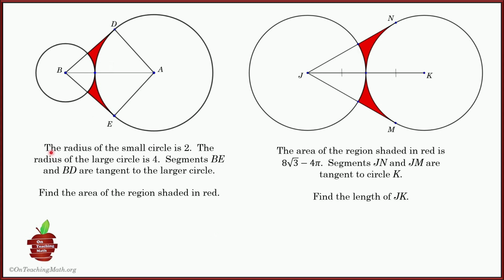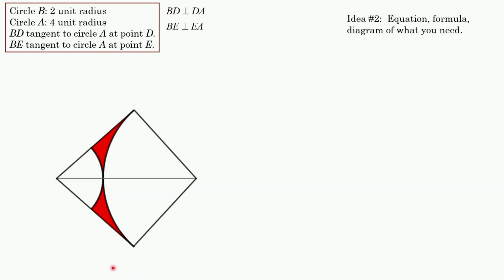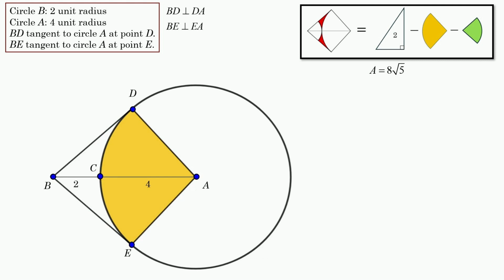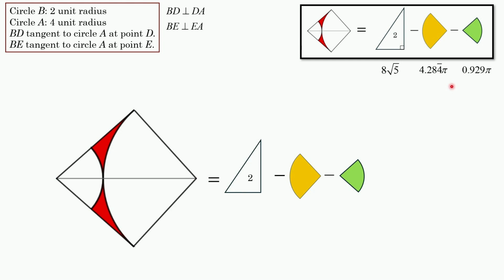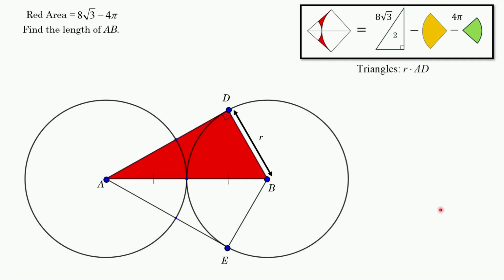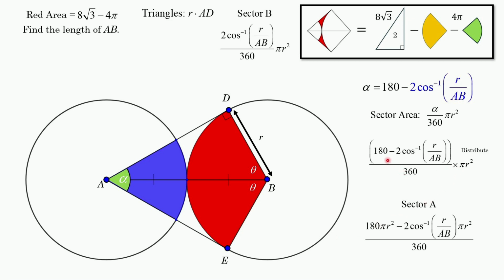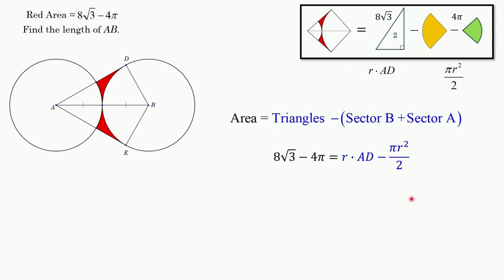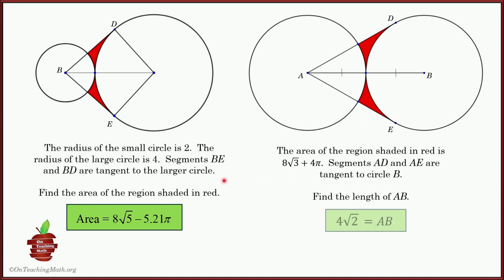2 4 One ... These Two "Viral Problems," Are ALMOST the Same. Can We Use One To Solve the Other?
Are these problems really the same?